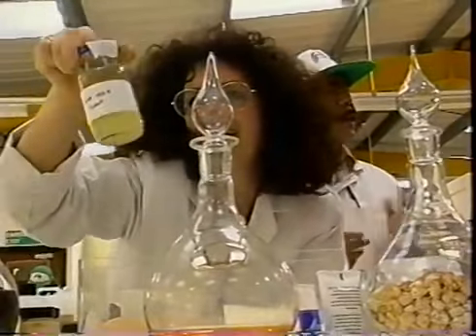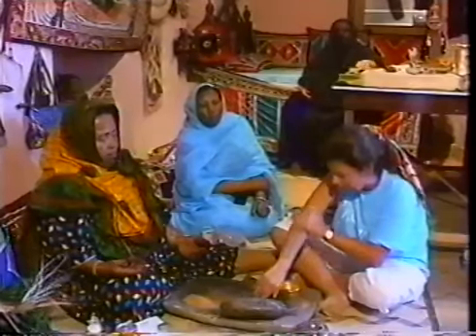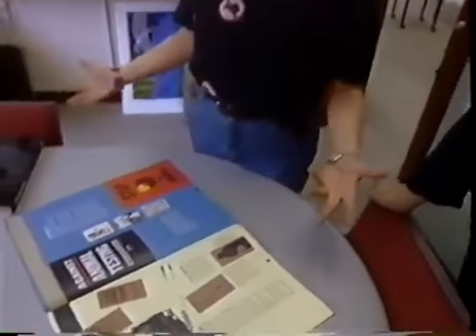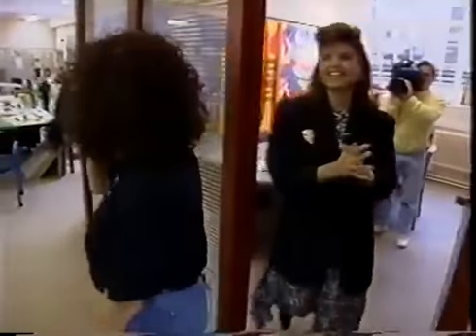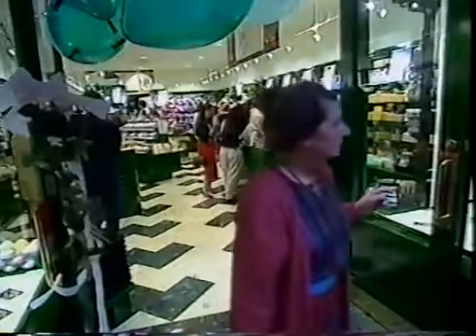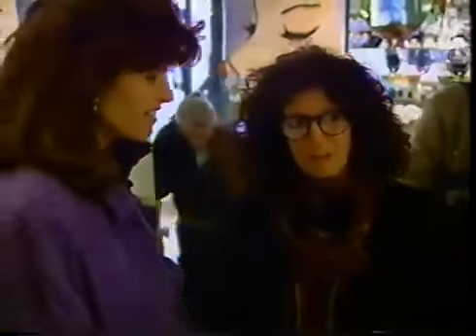Interview with The Body Shop Founder - Anita Roddick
Video Credit: First Person with Maria Shriver (1991)